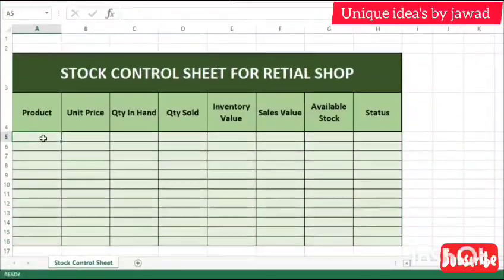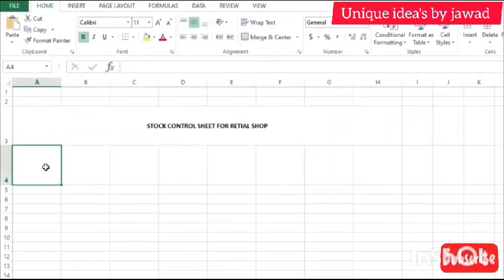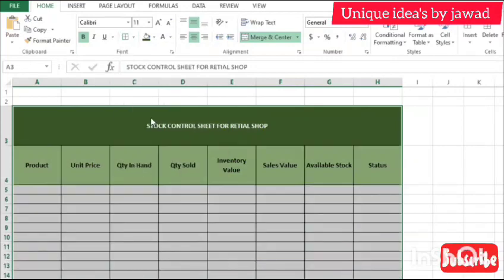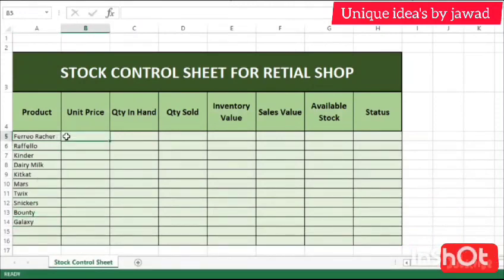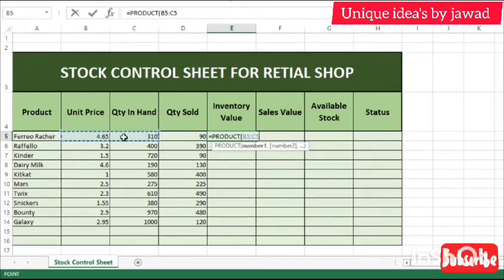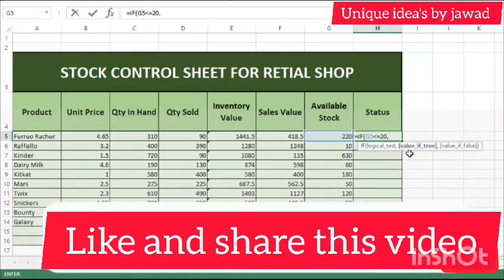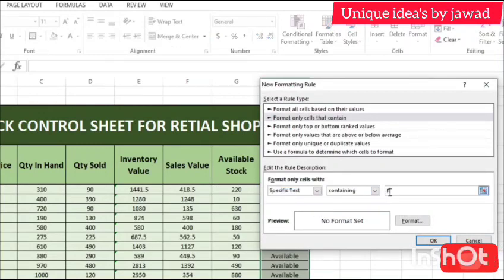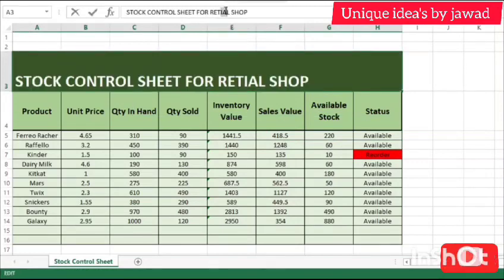How to Manage Inventory In Excel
Stock Control Sheet in Excel – Inventory Management

Searchable keywords:-
Inventory management Excel spreadsheet
Stock control template Excel
Excel stock tracking
Inventory control in Excel
Stock management Excel formula
Stock ledger template Excel
FIFO inventory Excel sheet
LIFO inventory Excel sheet
Stock turnover ratio Excel
Stock reorder point formula
Safety stock calculation Excel
ABC analysis in Excel
Stock valuation methods Excel
Inventory turnover ratio Excel
Economic order quantity Excel
Stock aging analysis in Excel
Excel inventory dashboard
Inventory carrying cost formula
Excel stock report template
Excel barcode inventory system

Money
Rich
How to
Earn
Saving
Brain Behind BusinessB3
Savings
Business
Investment
share market
Stock market
Stock
Stocks
Multibagger
Multibaggers
Inventory Management
Excel
Payment Collection Sheet in Excel
Powerex By Jitendra
payment collection summary in excel
payment transactions summary in excel
advanced excel
jitendra kumar
how to
excel tips
excel tips and tricks
shahabislam
how to make stock from bones
how to make pork stock
how to make ham stock
how to make brown stock
chicken stock recipe
how to make stock solutions
stock calculation IN EXCEL spreadsheet
Automation
Spreadsheet
Balances
Customer Tracking
Vendor Tracking
Excel Formulas
Data Management
Business Efficiency
Stock Control
Supply Chain
Financial Tracking
Spreadsheet Automation
Reporting
Data Analysis
Inventory Control
Transaction History
Sales Tracking
Purchasing
Vendor Management
Customer Management
Stock Tracking
Cost Management
Order History
Vendor Relationships
Customer Relationships
excel doers
how to clean data in excel
data cleaning in excel
excel
how to clean up raw data in excel
microsoft excel
excel tutorial
how to clean raw data in excel
data cleansing in excel
learn excel
excel tricks
top data cleaning tricks in excel
how to do data cleansing in excel
cleaning data in excel
clean raw data in excel
excel for analysts
cleaning up raw data in excel
excel data cleaning
excel tips
data cleaning
excel
microsoft excel
excel tutorial
earn money online using Excel
excel project
earn from excel
pdf to excel
data entry job in excel
2023
make money 2023
Excel VBA
VBA In Excel
Excel Application
Excel Application Development
Excel Software
VBA in Excel
Free VBA Training
Free Excel Training
Free Excel Course
Free Excel Training Course
Inventory Management System
Inventory Management
Purchases
Sales
Customers
Suppliers
Products
Business Management
Management
Inventory
Excel Inventory
Inventory Manager
Inventory System
Inventory Software
Sales & Inventory
Tracking Inventory